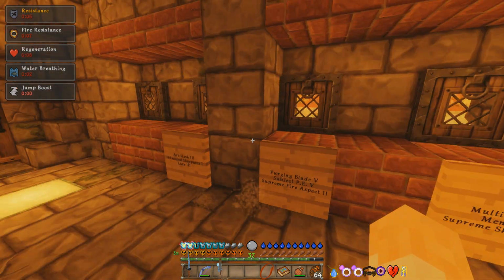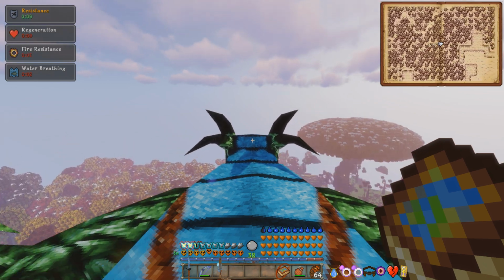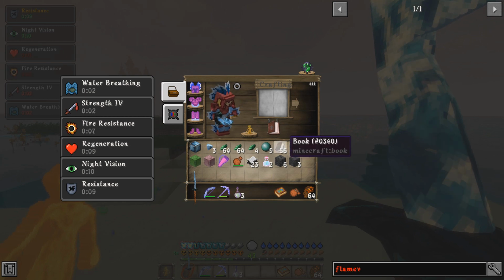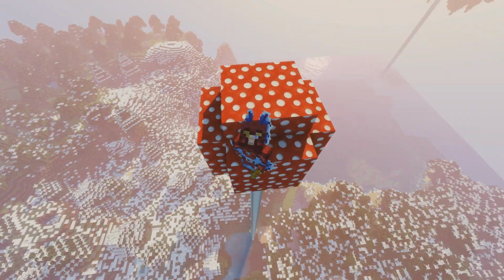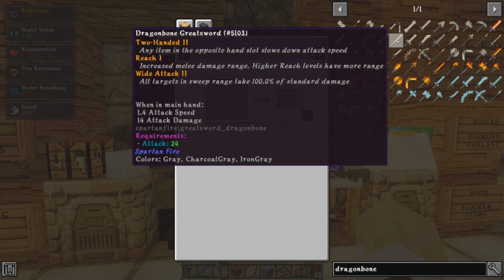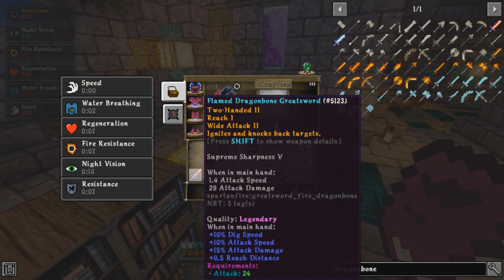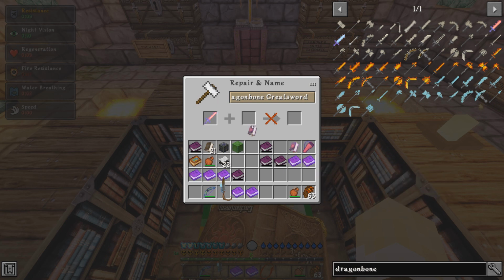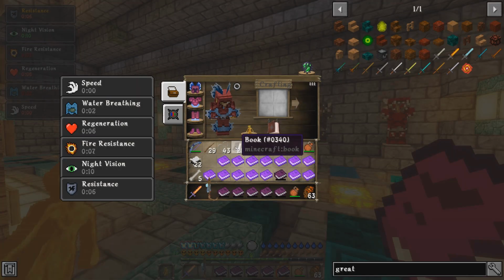RL Craft EP36 - Crafting the Most Overpowered Weapon!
In this series I play hardcore mode on the infamously hard modpack RLCraft for minecraft 1.12. How long will I survive? Will I make it through all the hardest content in the pack on one life?

Description of RLCraft by Shivaxi, the modpack creater: "RLCraft, the RL standing for Real Life or Realism is my interpretation of what I've always wanted in Minecraft when it comes to pure survival, adventuring and RPG, and immersion.  I hand selected many mods and individually tweaked each and every one to fit the exact play-style I was looking for, making sure they all worked fluidly with each other, adding my own custom scripts for various changes to vanilla behavior, etc.

Bottom line is, this ain't your dad's Minecraft, and you're going to die...a lot.  Just be prepared for that.  This tends to happen whenever I make mods for any game for some reason...it usually ends up being unfairly difficult."